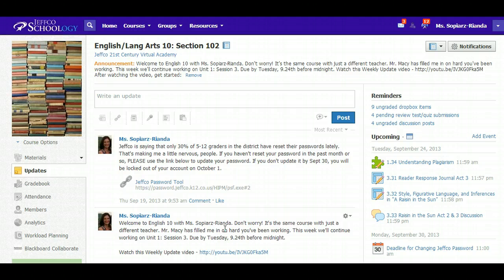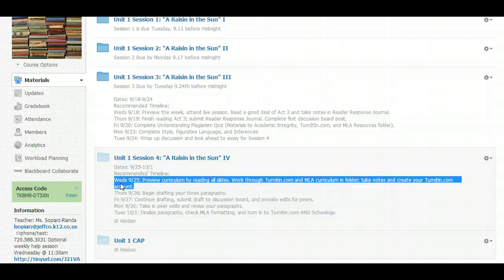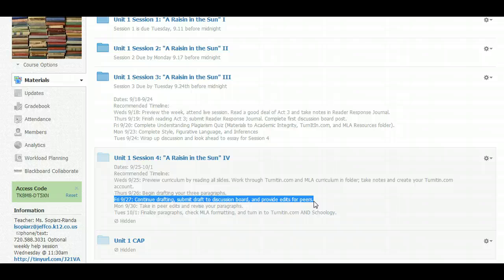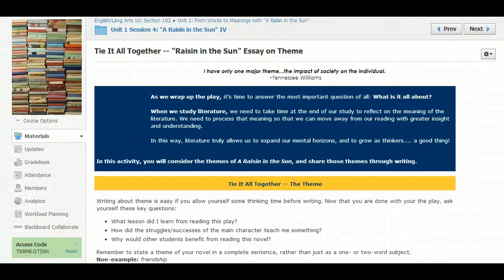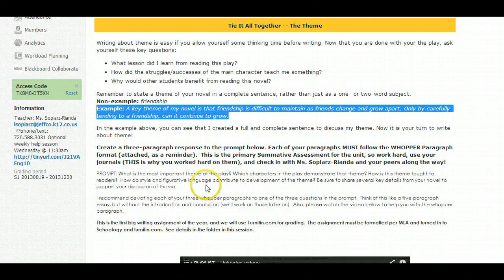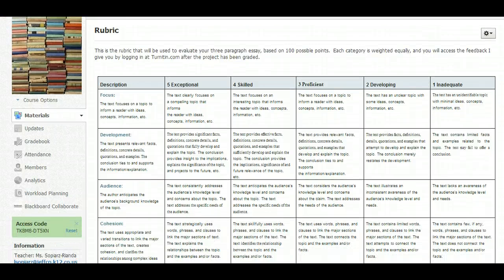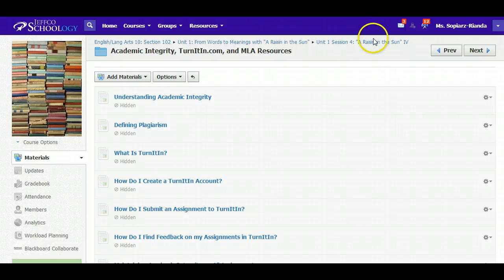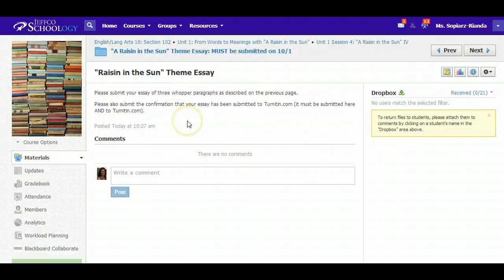English 10 Weekly Update Unit 2 Session 4